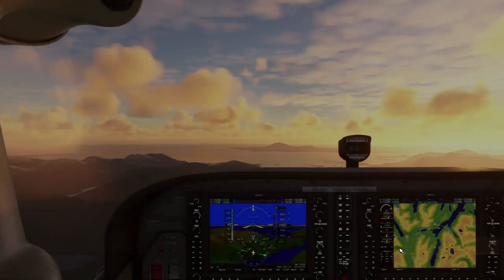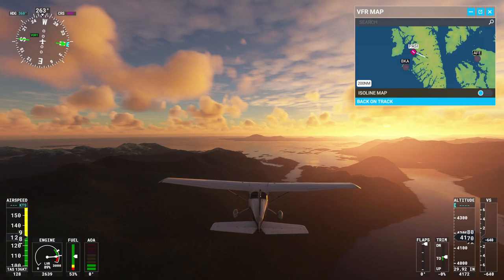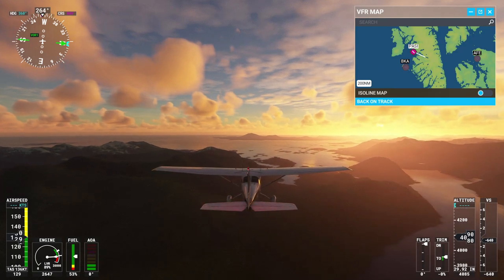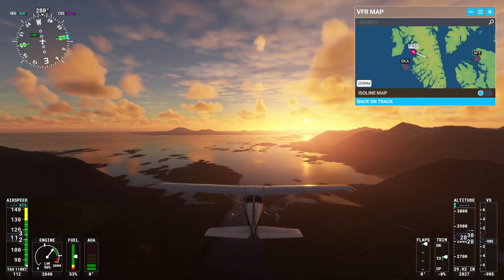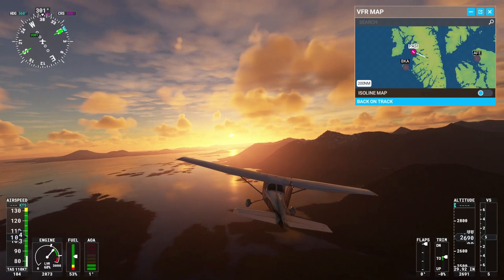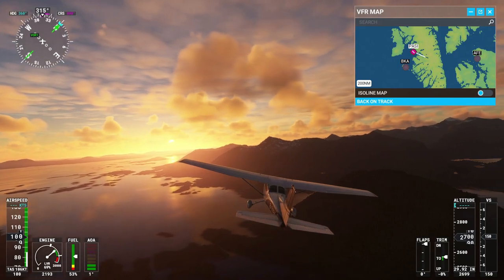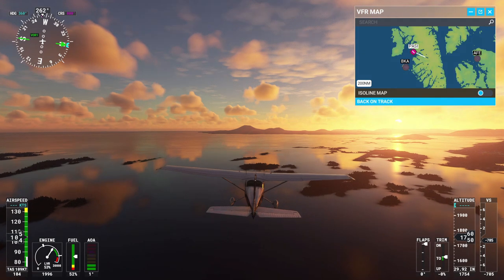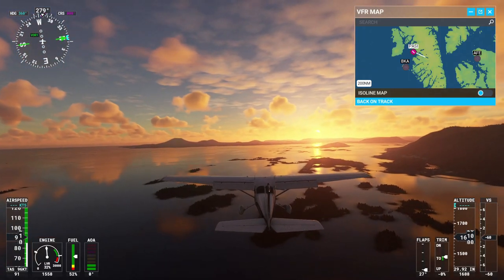Sitka approach in sunset - Flight simulator 2020 - 40th Anniversary edition